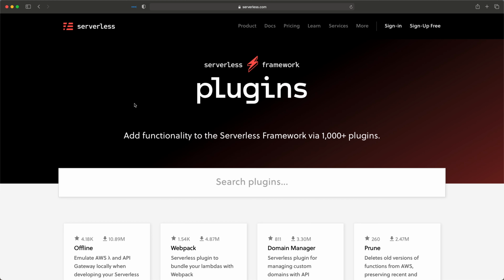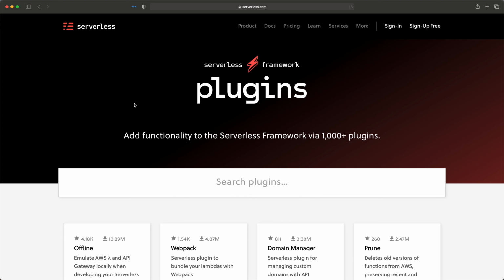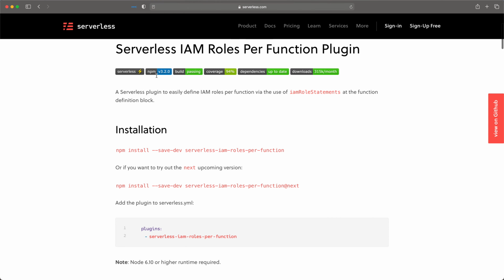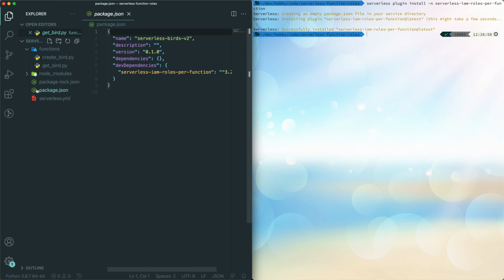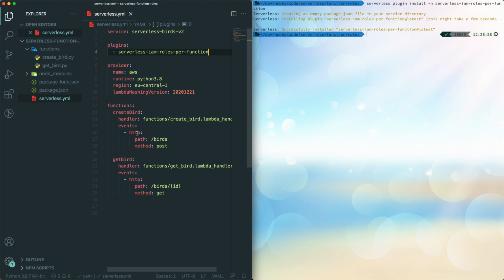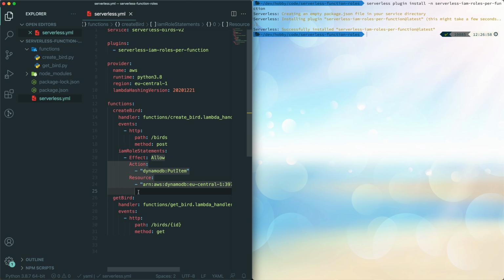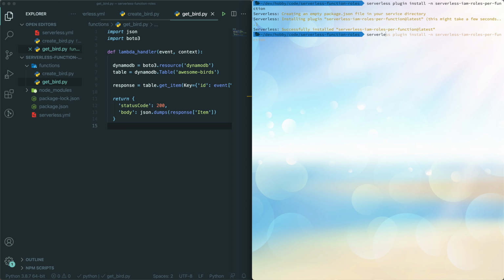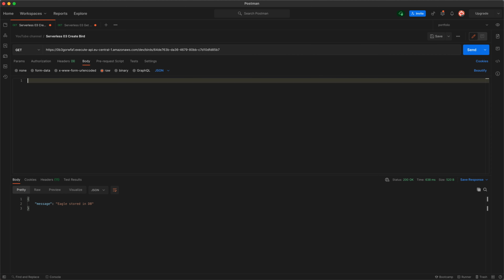Serverless - IAM and Plugins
The topic for this video is all about Serverless and IAM. We will get to know how serverless plugins work, as well as how to define custom IAM Roles for our lambda functions using serverless plugins.

Timestamps:
- Intro: 0:00​
- What is serverless plugins? 1:21
- Install serverless plugin 2:07
- Implement IAM plugin 3:01
- Update lambda functions 4:11
- Deploy and testing 4:38